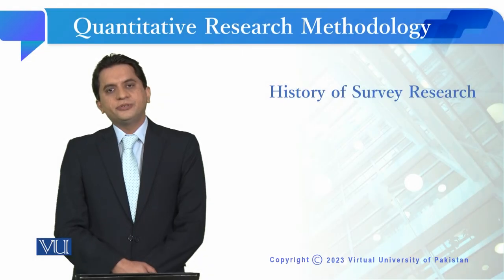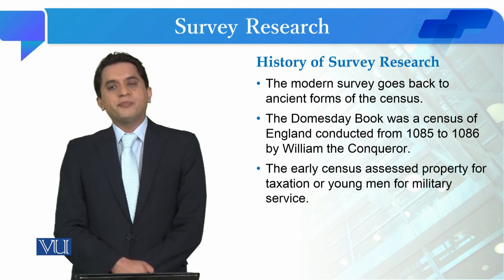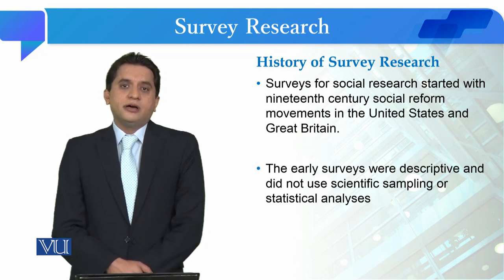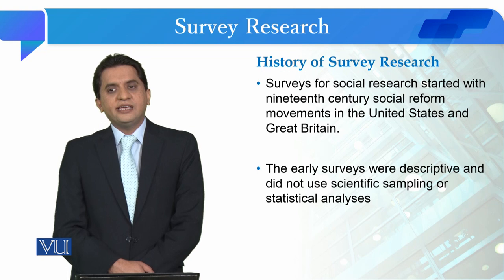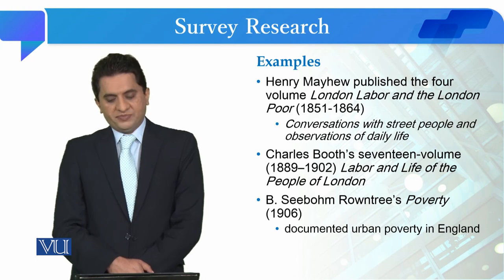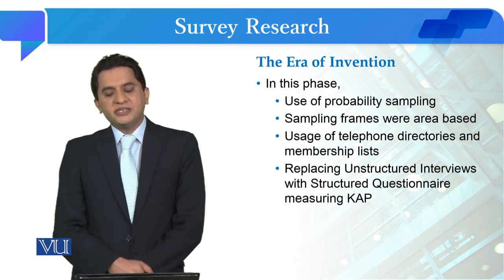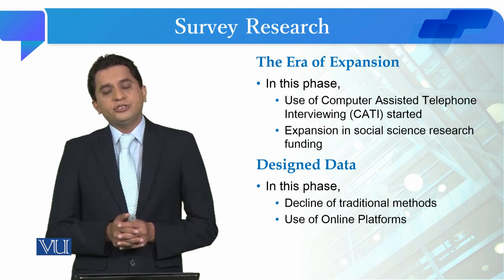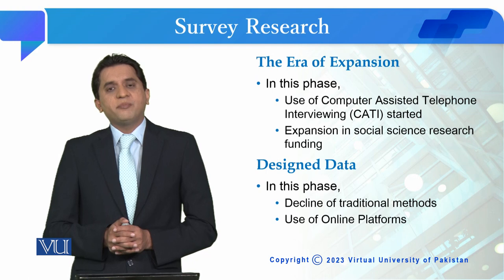Survey Research | Quantitative Research Methodology | SOC509_Topic091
Topic091: Survey Research
By Dr. Qaisar Khalid Mahmood